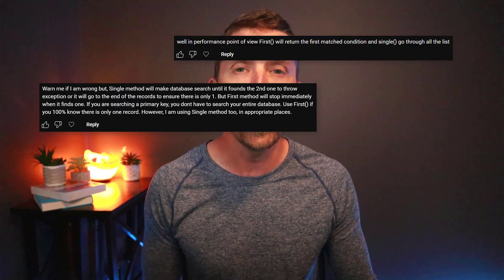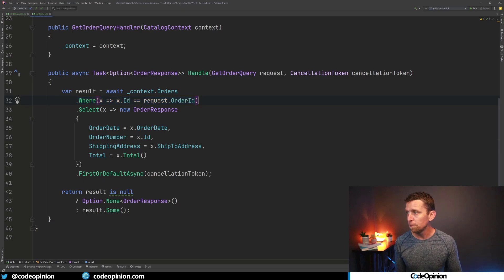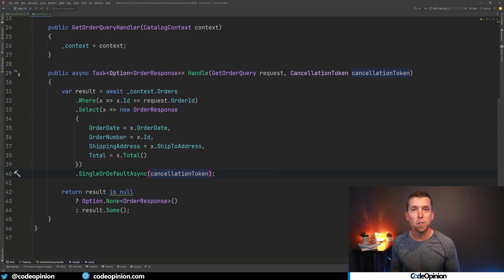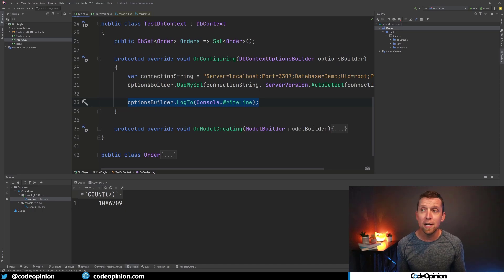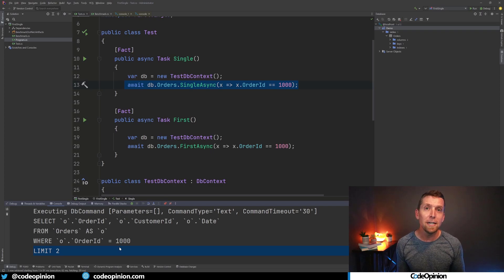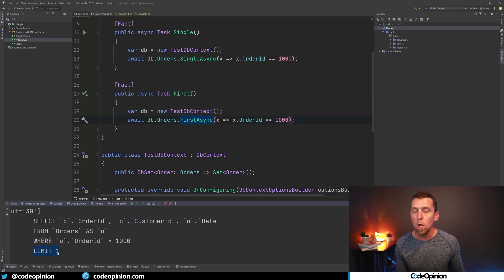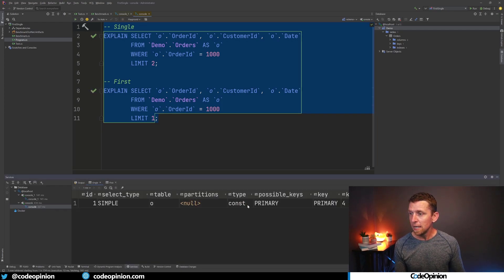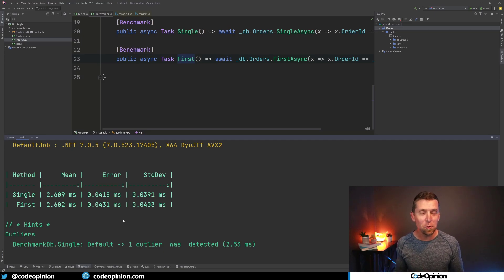Single() or First()? Understand the abstractions you use!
Everything is built on layers of abstraction. But how well do you understand the abstractions of the tools, libraries, and frameworks you're using? We know that everything comes with trade-offs, and being informed about the underlying implementation can help you make better decisions.